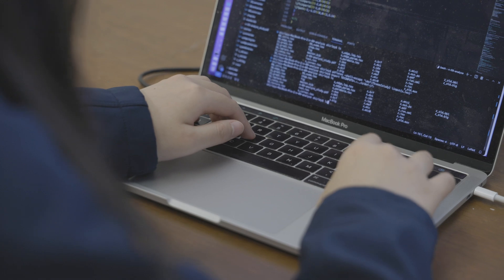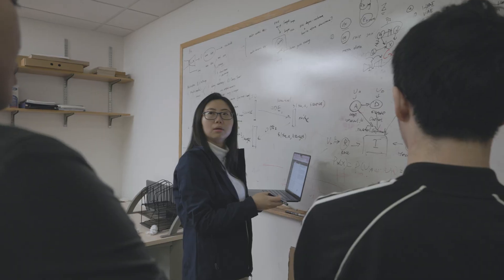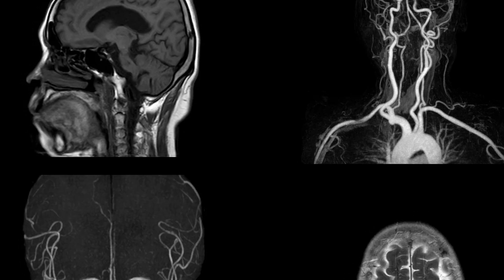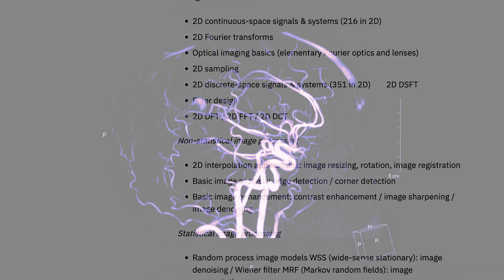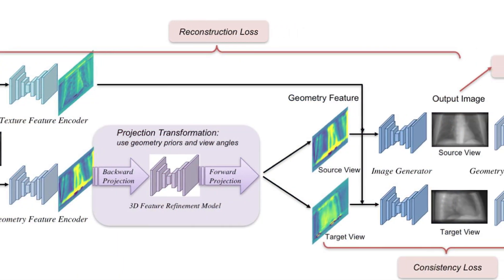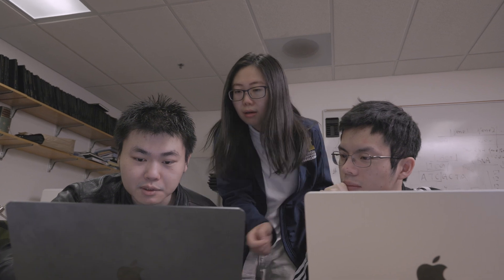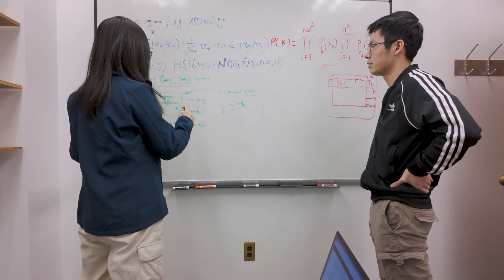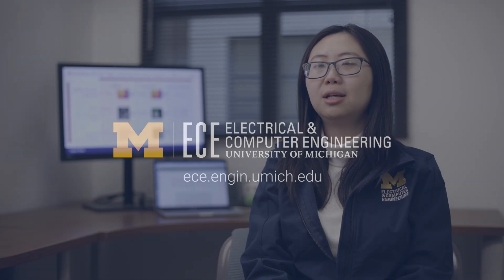Prof. Liyue Shen: Biomedical AI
Liyue Shen's research interests include biomedical AI, medical image analysis, biomedical imaging, machine learning, computer vision, signal and image processing, AI for precision health, and bioinformatics.